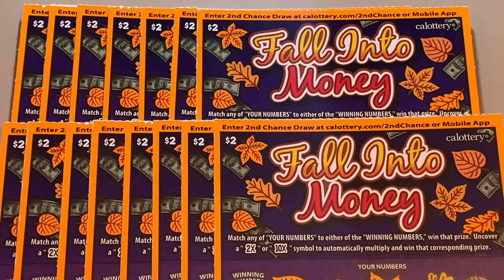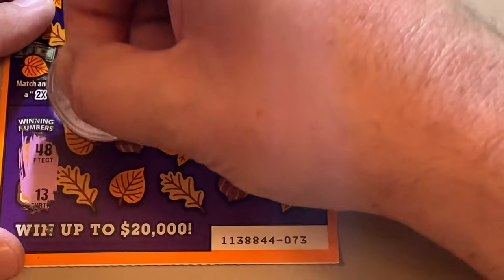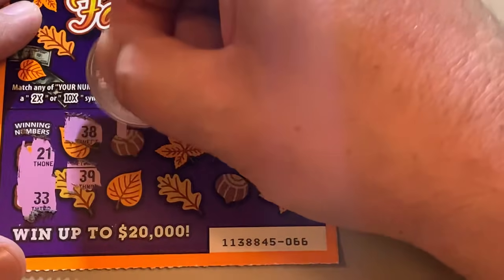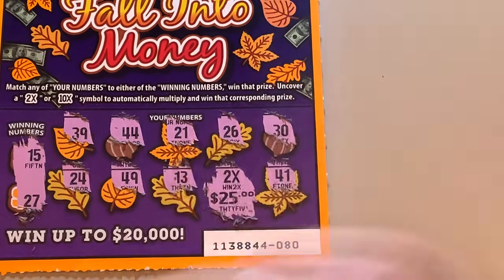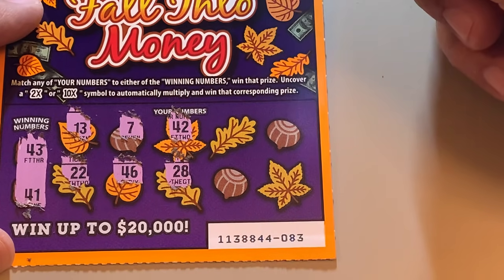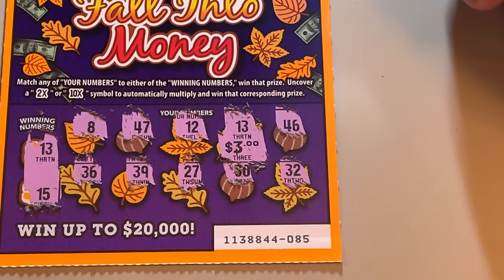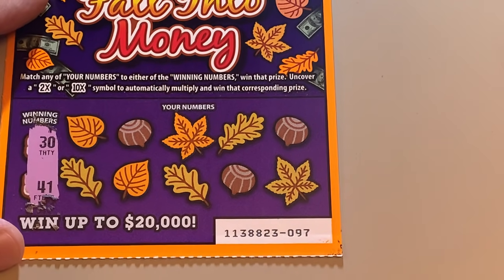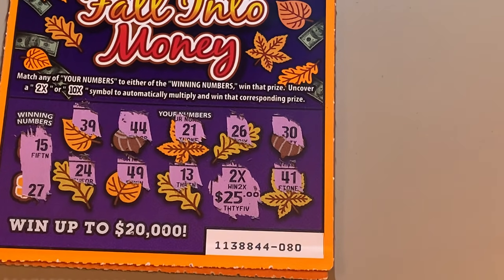DID I FALL INTO THE $20,000 PRIZE.....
$30 in scratch off tickets from the California Lottery & Dave's Lotto Madness. Enjoy =)